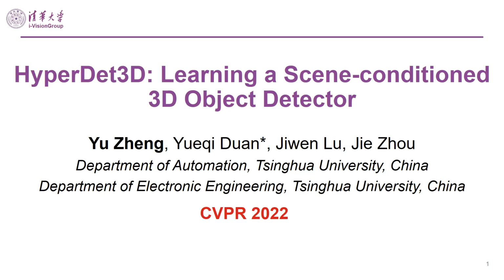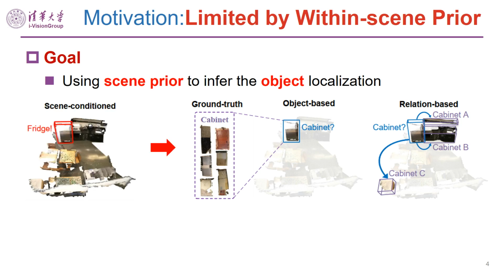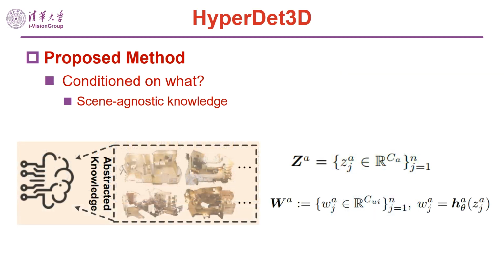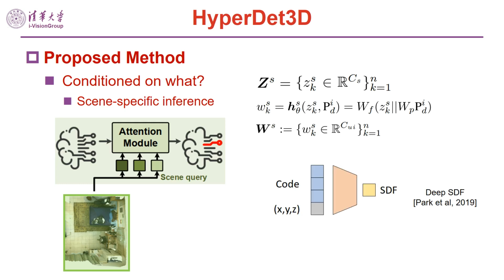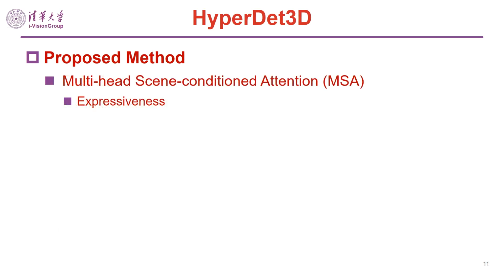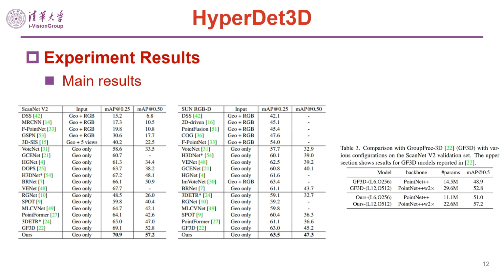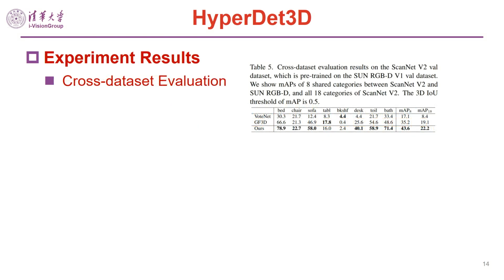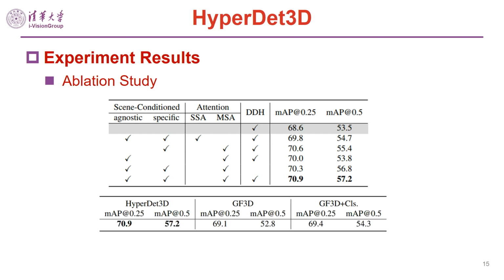HyperDet3D: Learning a Scene Conditioned 3D Object Detector | CVPR 2022